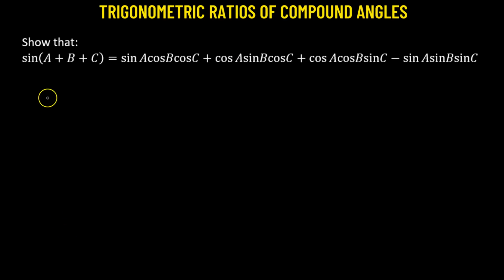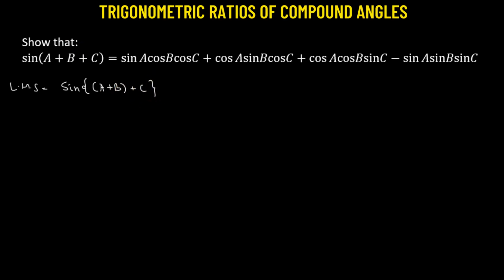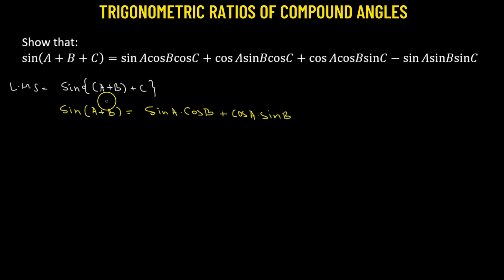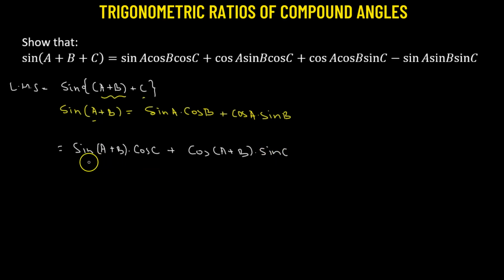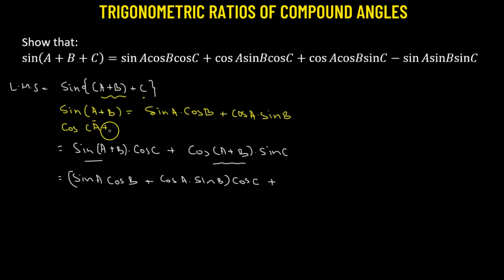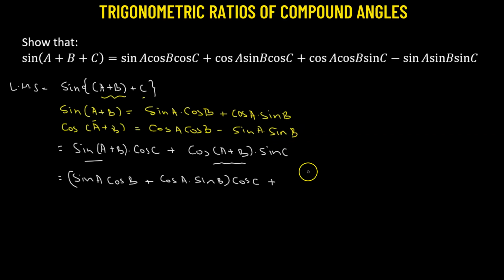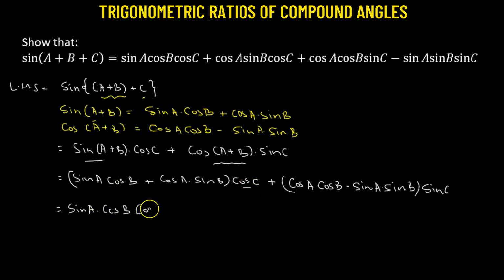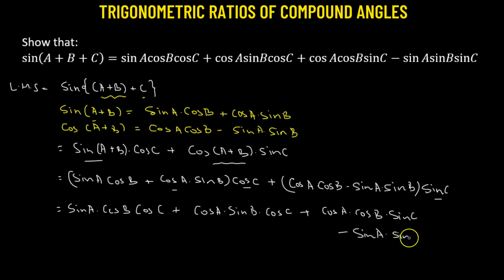3 | Trigonometry | Trigonometric Ratios of Compound Angles | Worked Out Problem